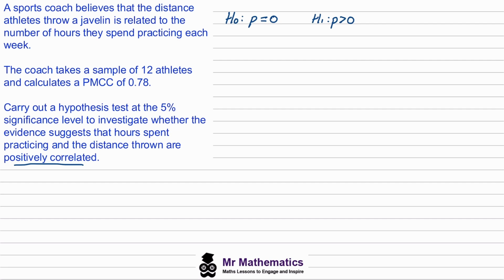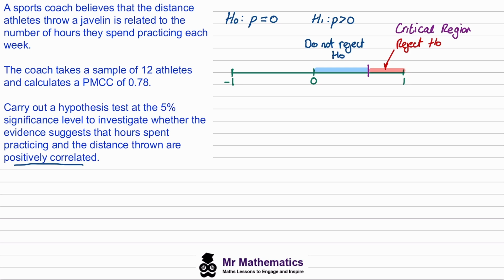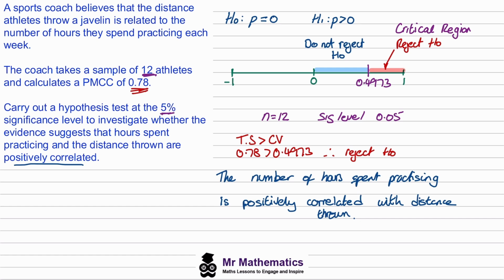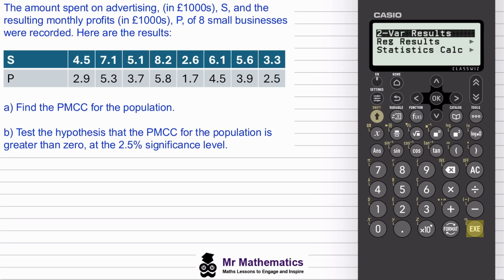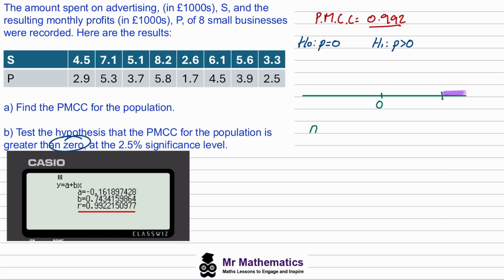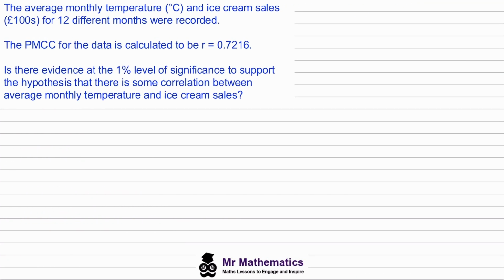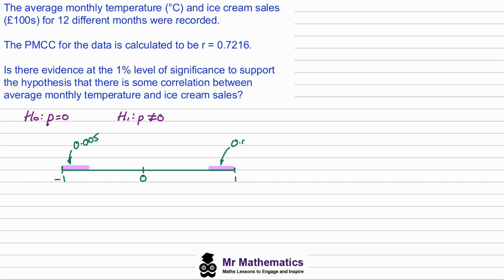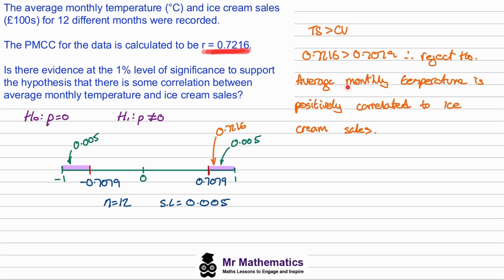Hypothesis Testing with PMCC | Mr Mathematics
This tutorial, designed for A-level mathematics students, will enhance your understanding of hypothesis testing using Pearson's Product Moment Correlation Coefficient (PMCC).

I'll guide you through practical examples in this video, including calculating the PMCC and performing hypothesis tests to investigate potential correlations between two variables.

Topics covered include:
🔵 Calculating PMCC for given data
🔵 Performing hypothesis tests at various significance levels (1%, 2.5%, and 5%)
🔵 Interpreting statistical results to determine correlation
🔵 Perfect for revision and exam preparation, this tutorial is aligned with A-Level Maths Year 1: Statistics.

Boost your grades and confidence with expert mathematics instruction from Mr. Mathematics.